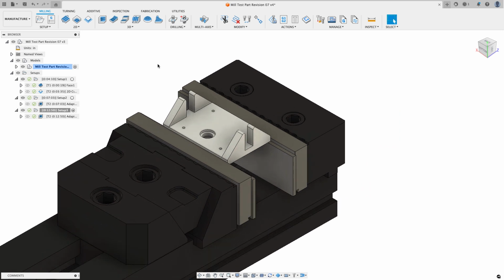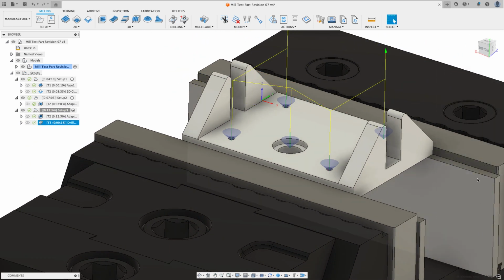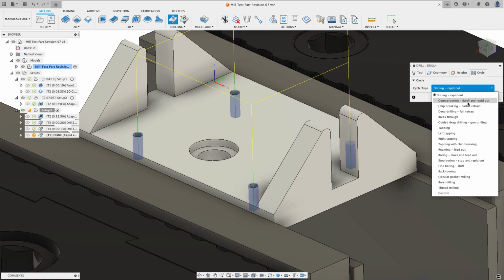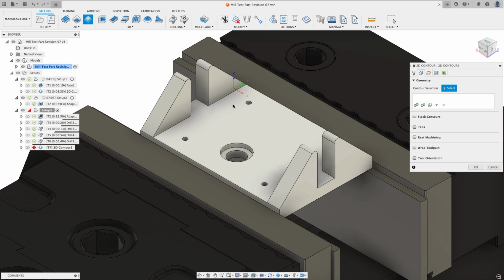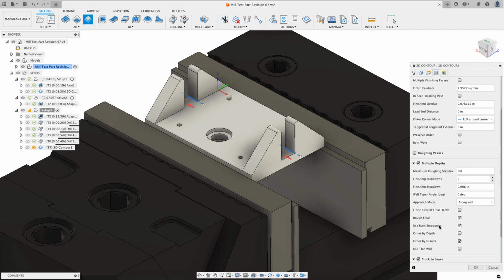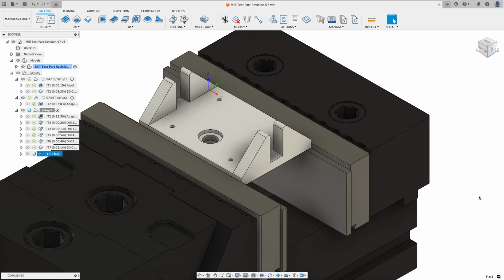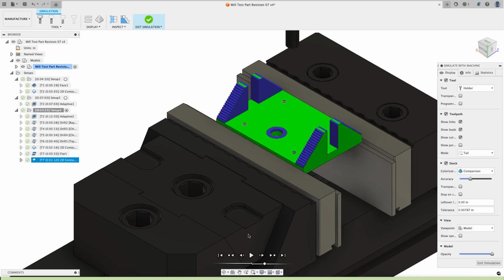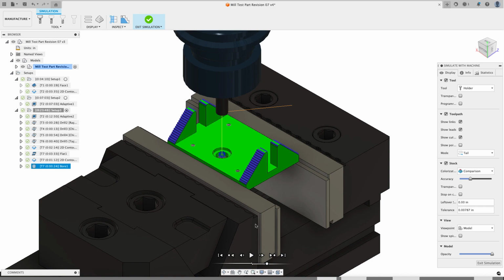Programming Xometry Mill Test Part using Fusion 360 - PT 3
This video is a continuation of setting up and programming the Xometry mill test part using Fusion 360. I'll demonstrate the process of drilling and tapping the holes, roughing the remaining material, and finishing the flat faces.

Have a project you need help with? Set up a project consultation or book time with me here:

Interest in Fusion 360 training? Check out my CAD, mill, and lathe classes here as well as hands on machining class.